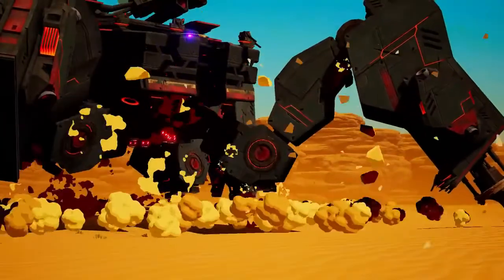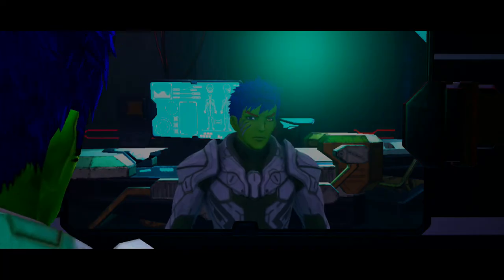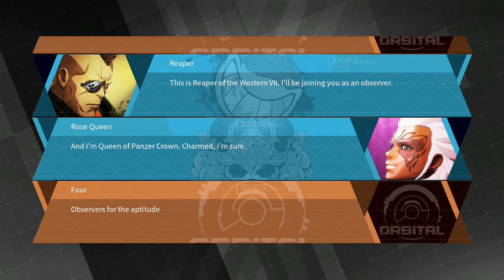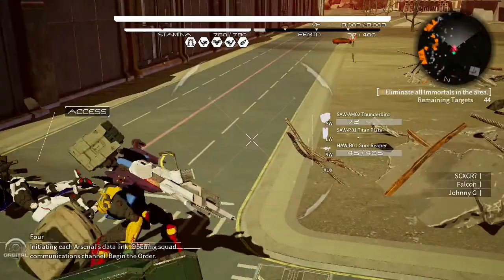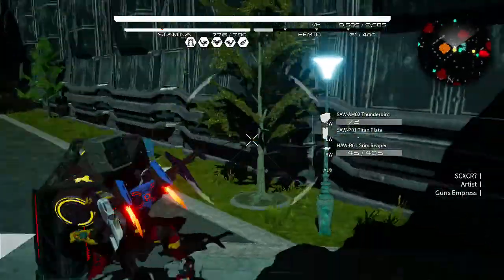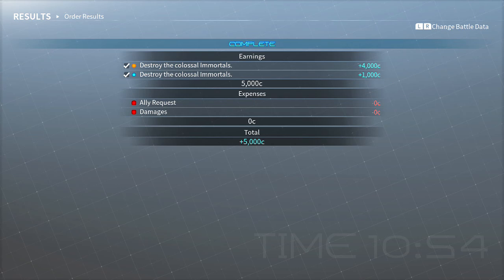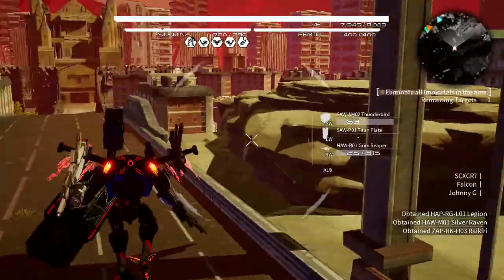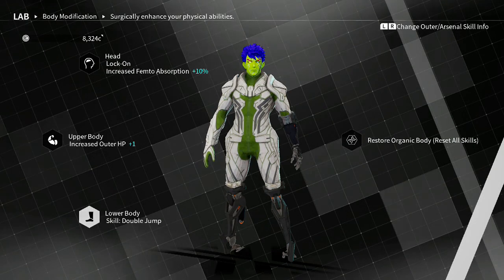Demo X Machina - Quick Impressions of Daemon X Machina's Prototype Missions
I know some people reported performance issues, but for some reason I largely didn't notice them.  Maybe Zangeki no Reginleiv has dulled my senses to it.